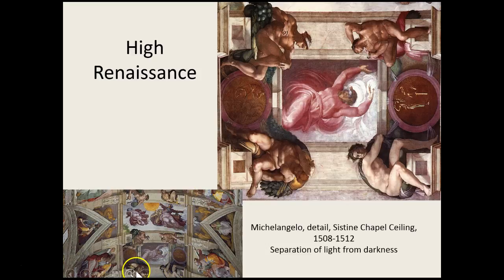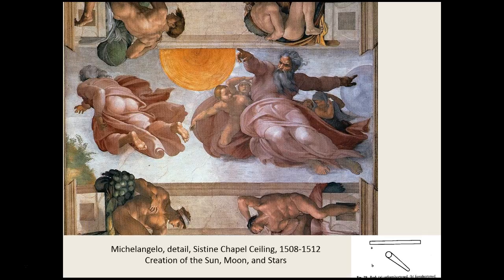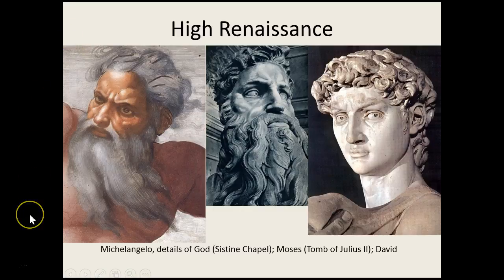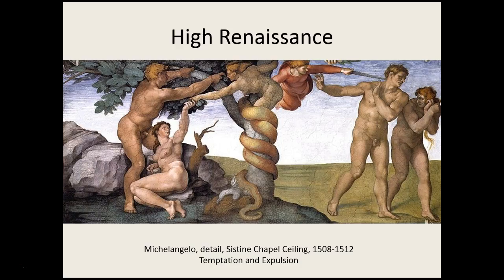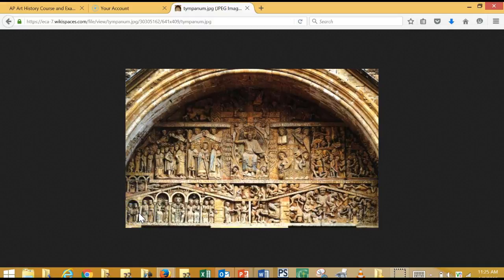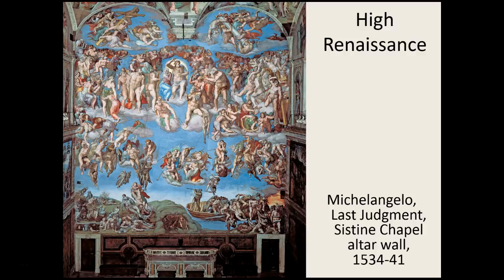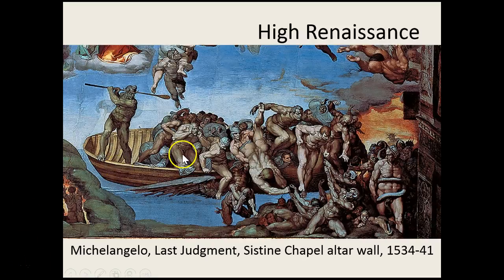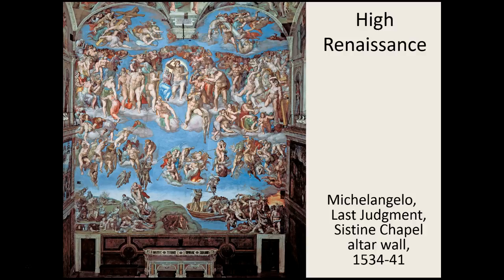High Renaissance: Michelangelo Part 2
HIgh Renaissance Painting: Michelangelo Part 2